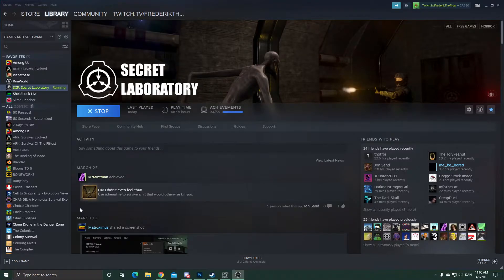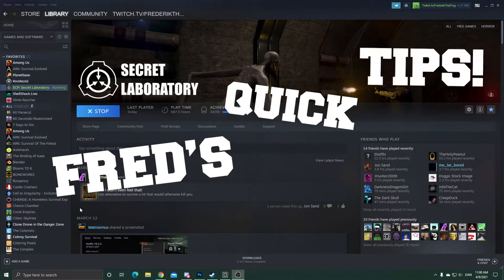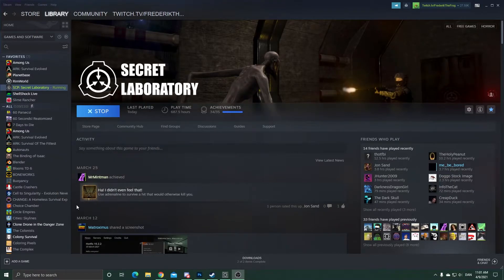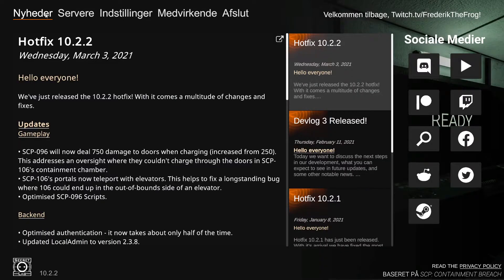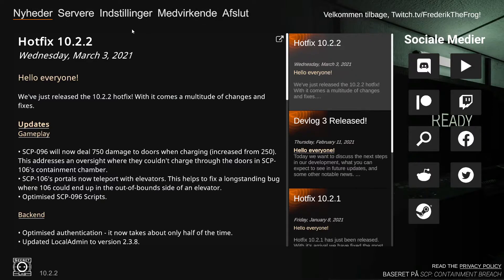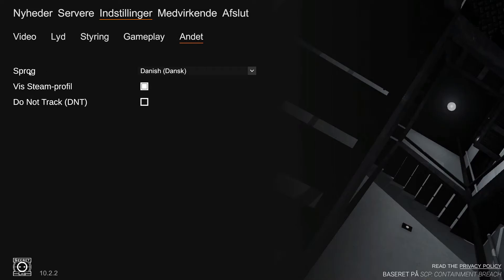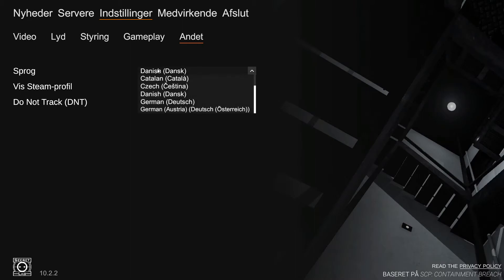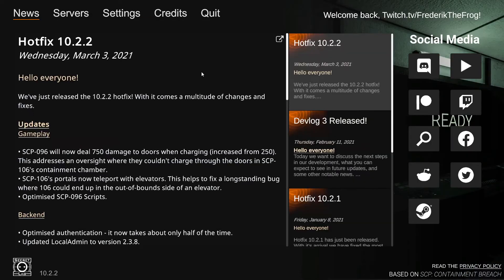How To Fix Your Language On Scp:Secret Laboratory Now! Fred's quick tips #2